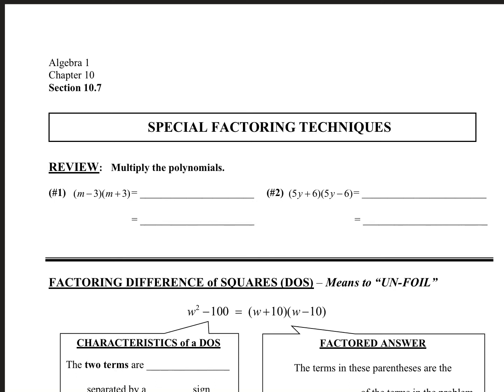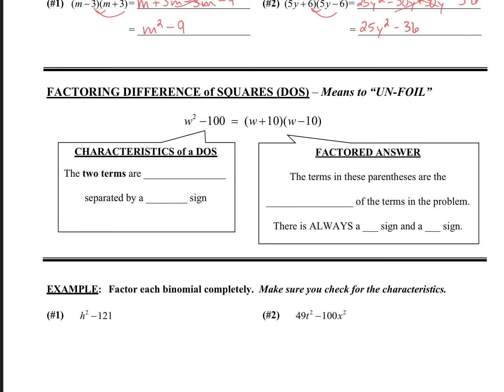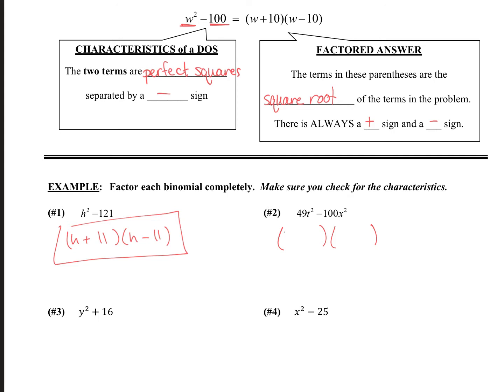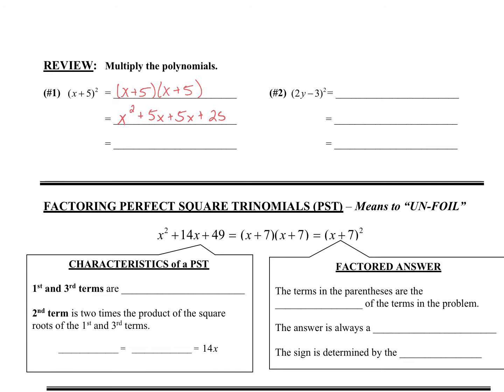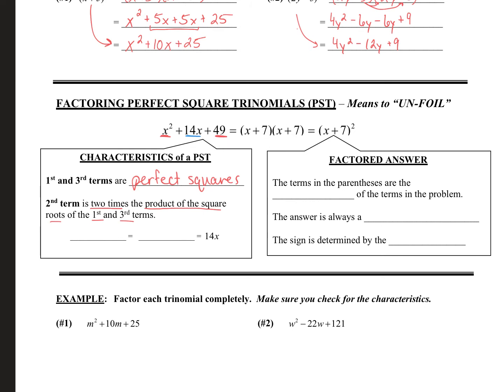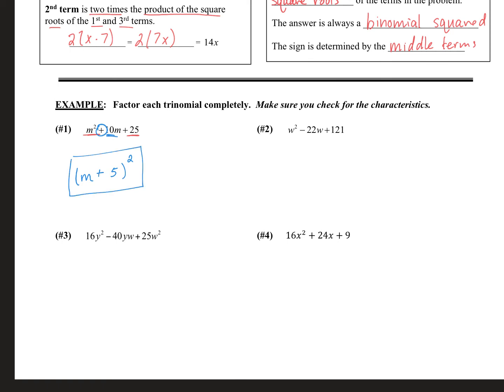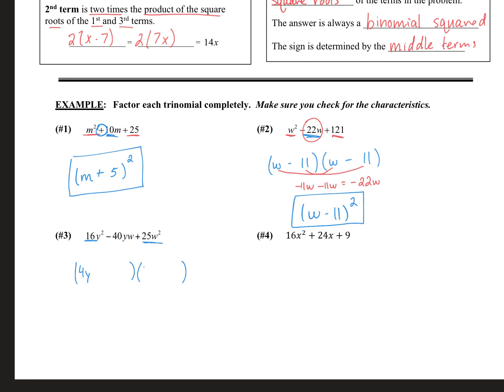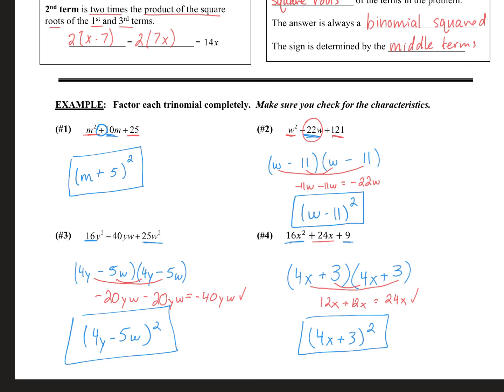ALG 10.7 notes